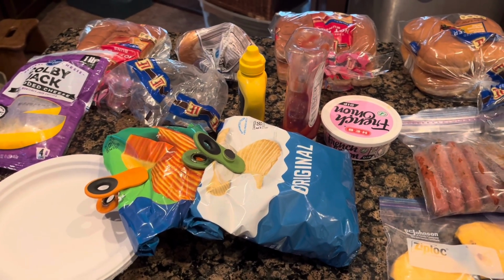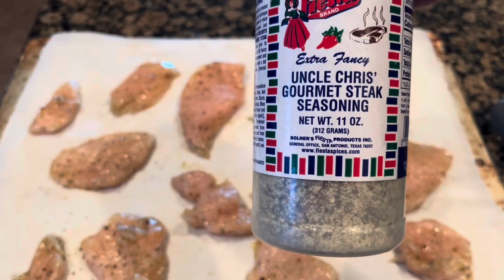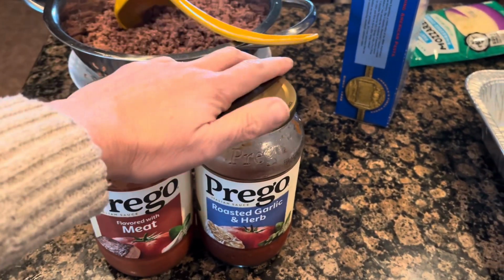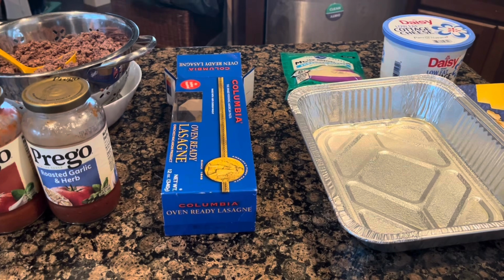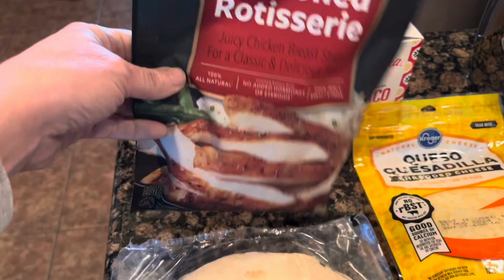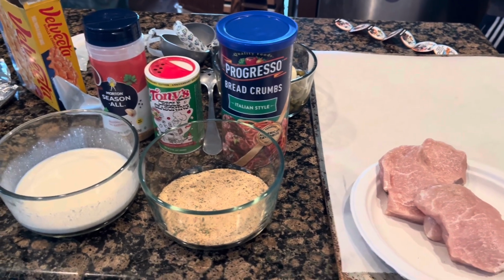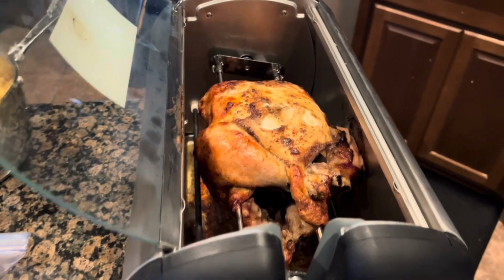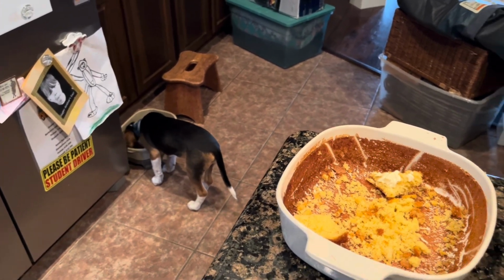Zero Spend Grocery Budget Week 2: Cooking from What I Already Have on Hand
This month I have decided to challenge myself to not overspend on groceries for my family of 4 and utilize the pantry and freezer inventory we have on hand. I will be making meals for my husband and I, as well as our daughter who is 15 and our son who is 9. If you are interested in seeing how we use these items in our weekly meals, you can watch these videos each week for some meal inspiration. I will show you the dinners I am making for my family each night and how I begin to work thru the ingredients that I have on hand.

Links for you to save money:
Save $10 on your first Thred Up order.
Stitch Fix Save $25 on your first order.
Save $25 on your first order.
Ibotta Get an additional $10 when you submit your first receipt.
Fetch Reward Earn 3,000 bonus points.
Misfits Market Save $10 off of your first box.